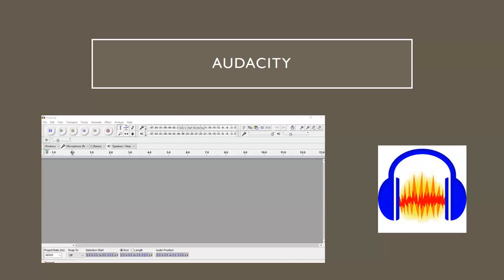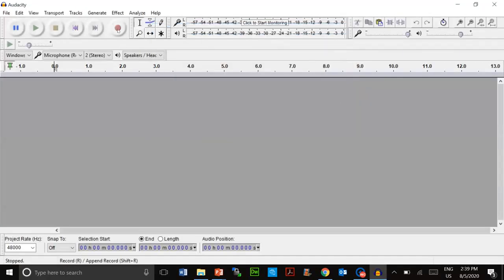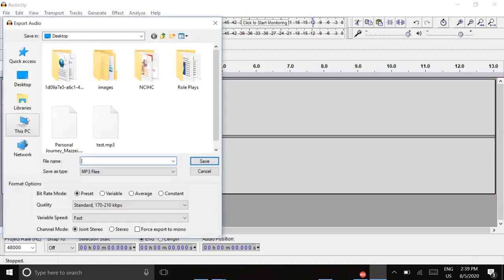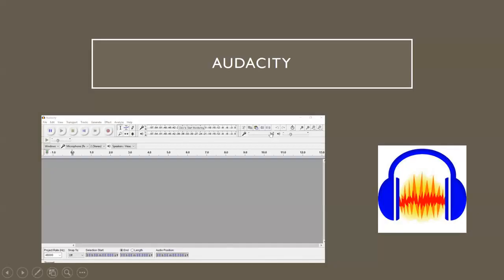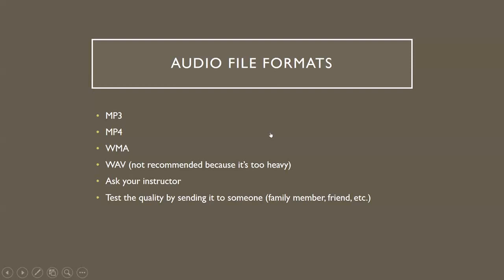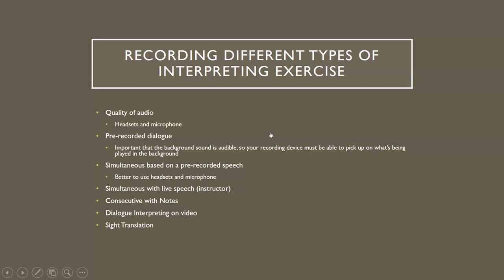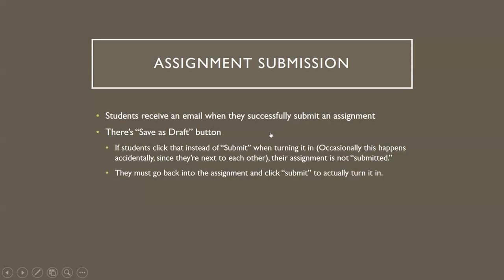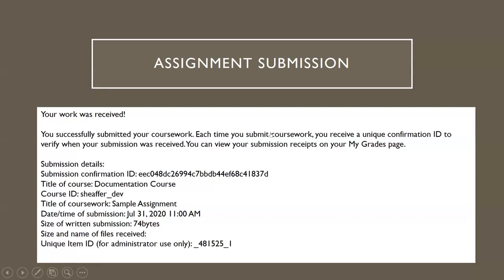Know and Apply 3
Recording interpreting assignments; assignment submission to Blackboard; late assignments